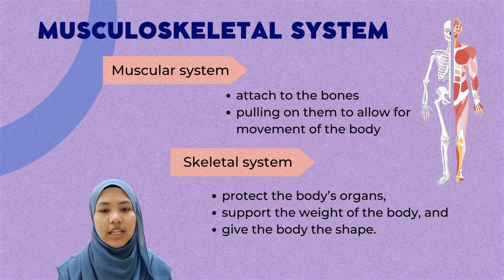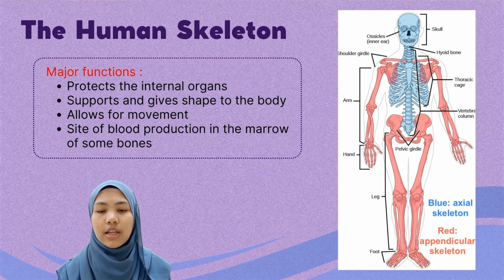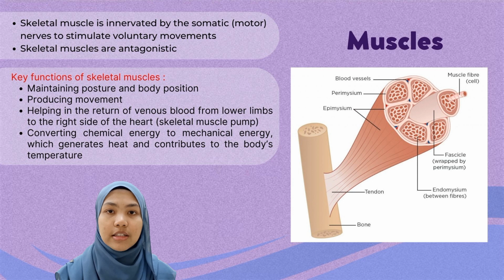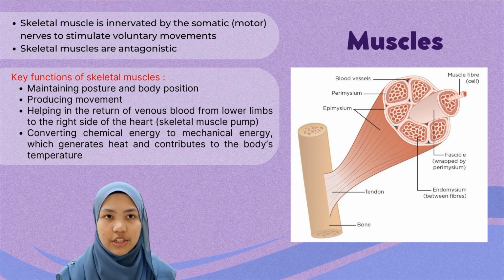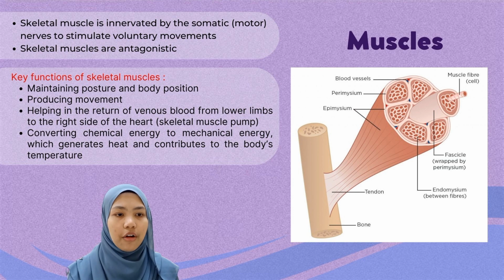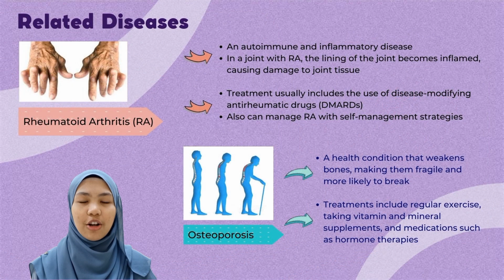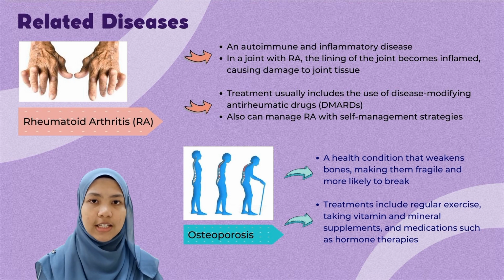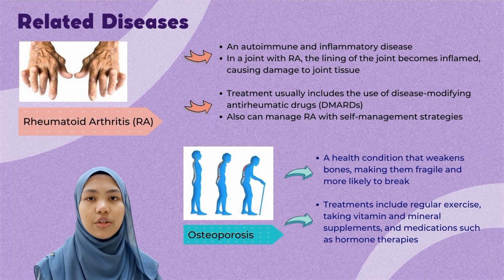SSM: Musculoskeletal System - INTAN NURSHAKIRA BINTI ENDUT BM23110030